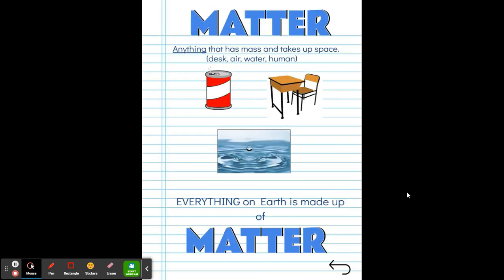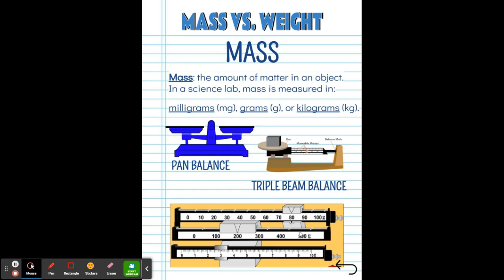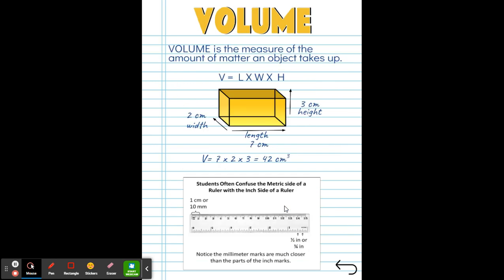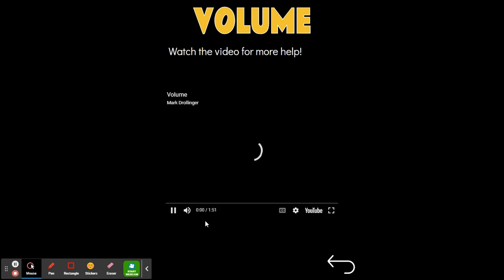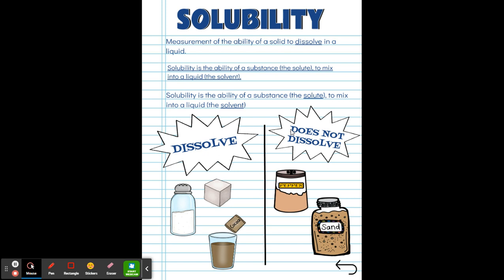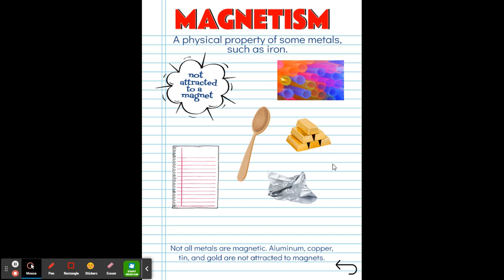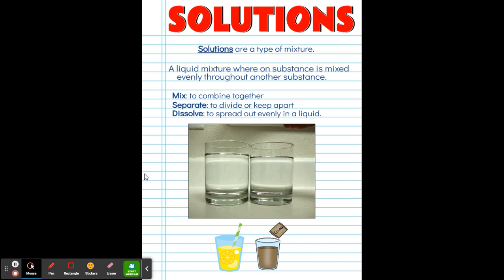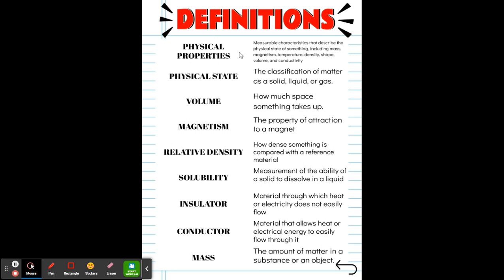Properties of Matter Notebook